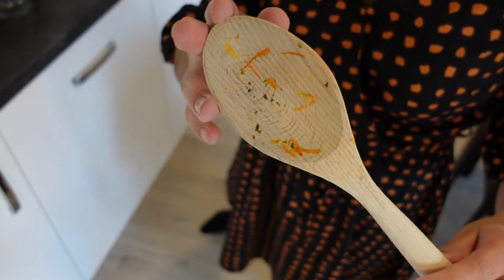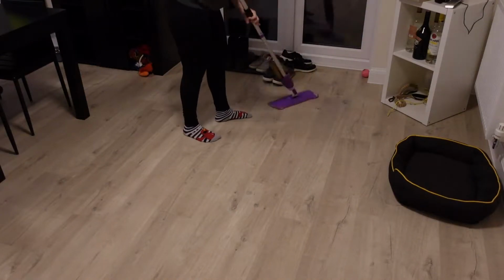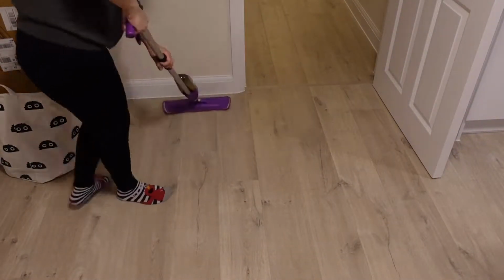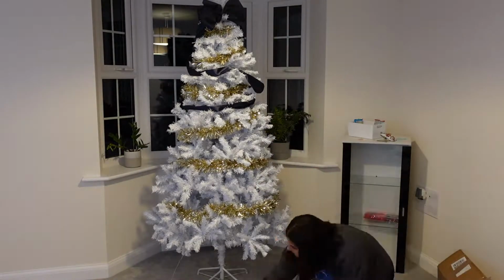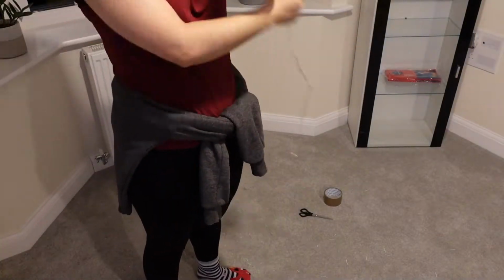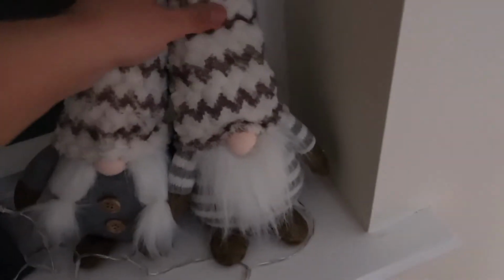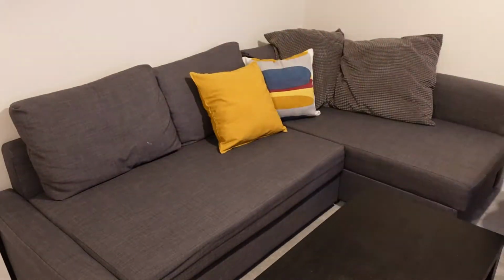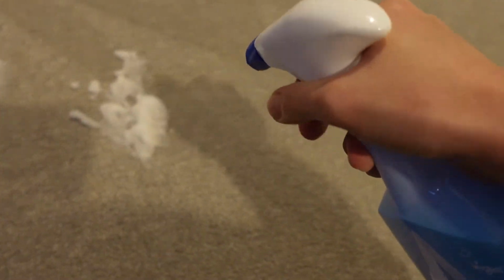Christmas UNDECORATE + CLEAN WITH ME | Taking Down The Christmas Tree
This is our BRAND NEW HOUSE, BUILT AND BOUGHT IN 2020. In case you missed it, check out the EMPTY HOUSE TOUR here: